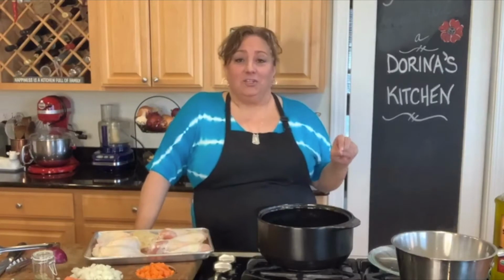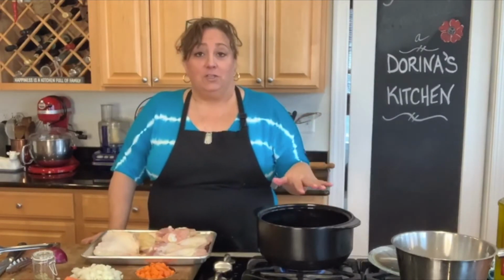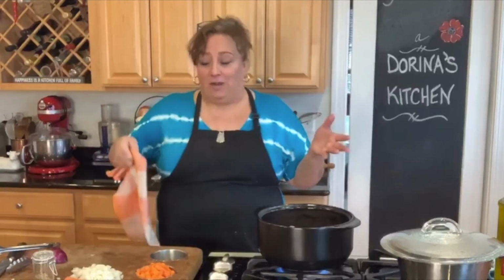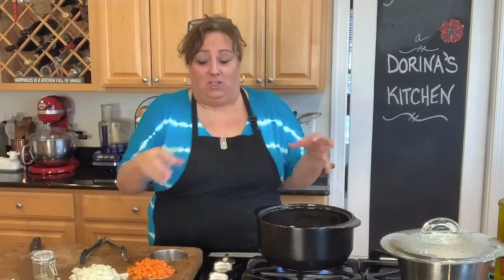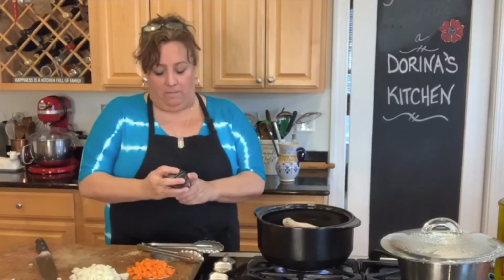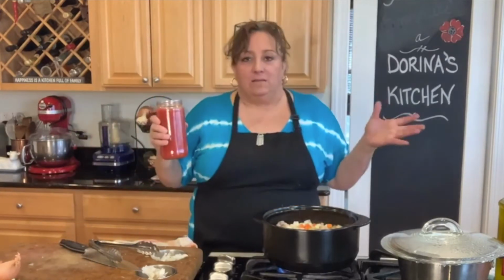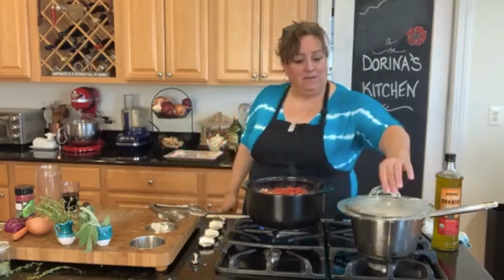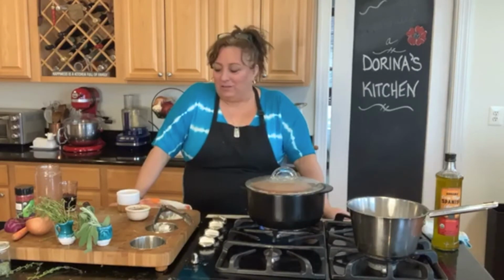Chicken Cacciatore! | Dorina's Kitchen